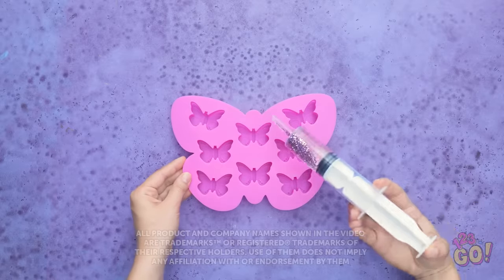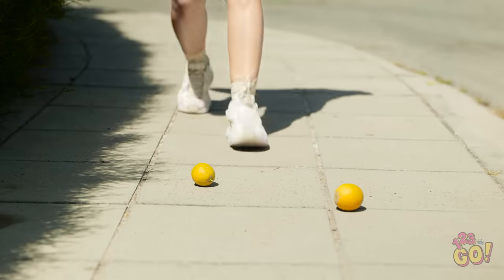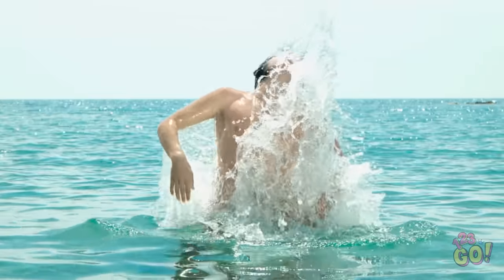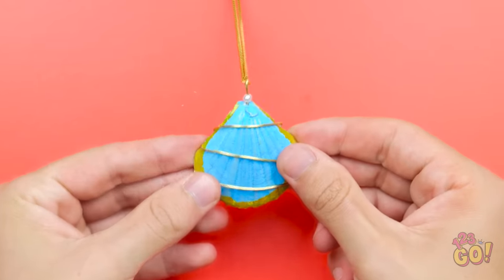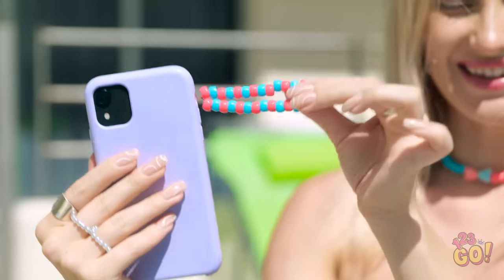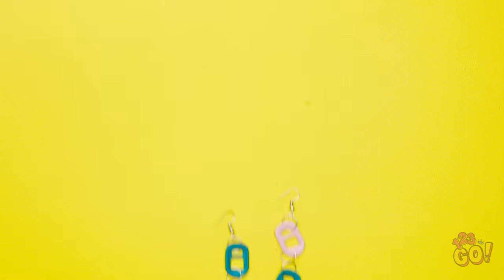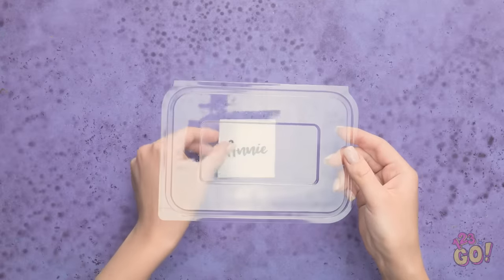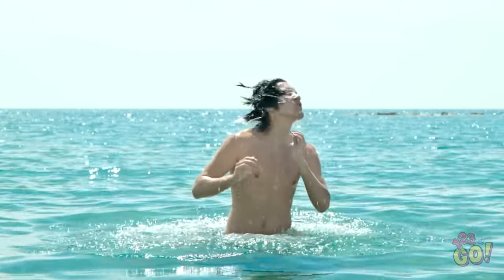CUTE EPOXY RESIN AND 3D PEN JEWELRY || Fantastic DIY Ideas You Need To See! Cheap Jewelry by 123 GO!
Jewellery doesn't need to be expensive, you just need some  creativity. Remember to tell us where you think the necklace is. Leave your guesses in the comments below.